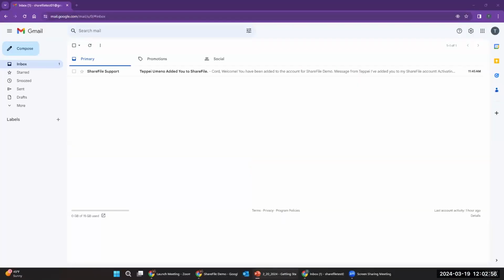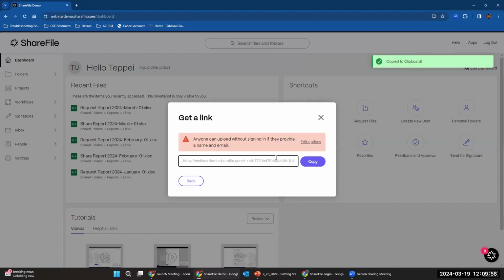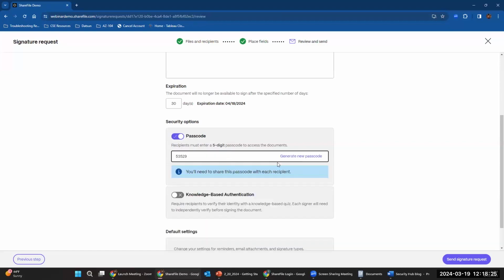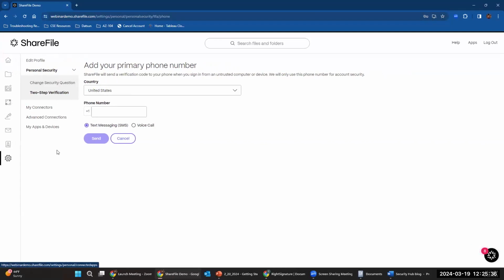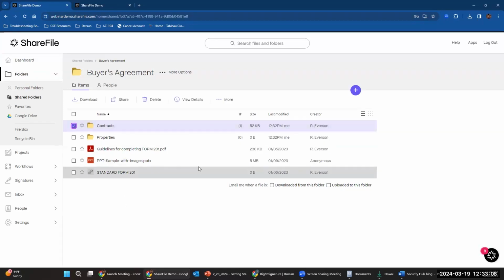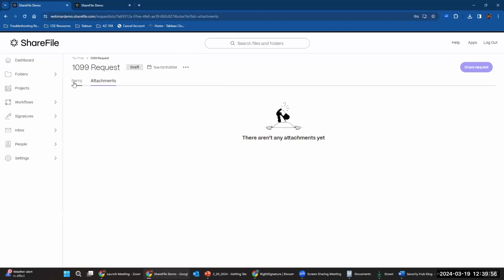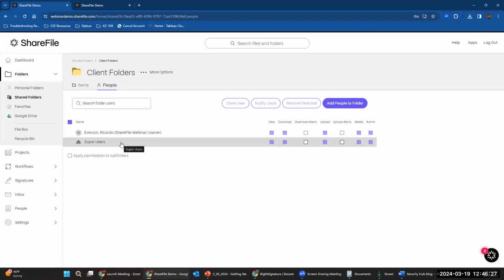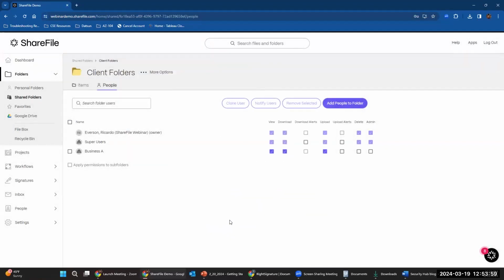Getting Started with ShareFile - March 2024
Learn all the basics of ShareFile from this webinar. The agenda includes logging in to ShareFile, navigating your dashboard, managing folder access, creating your client users, sending and requesting data, sending documents for signature, and our email apps.